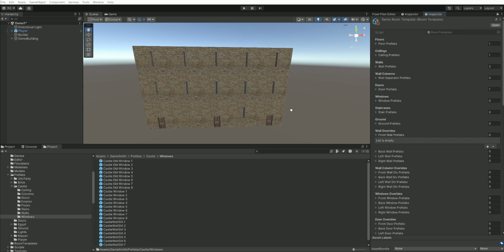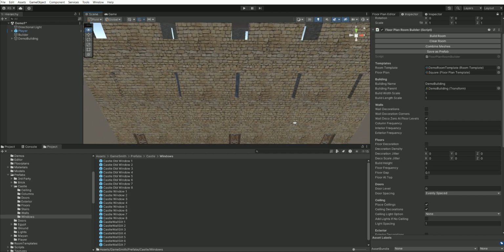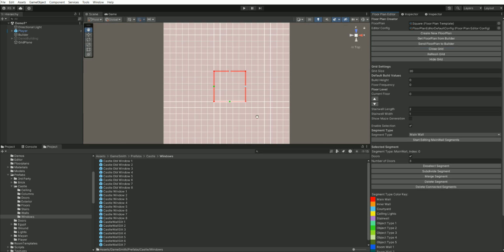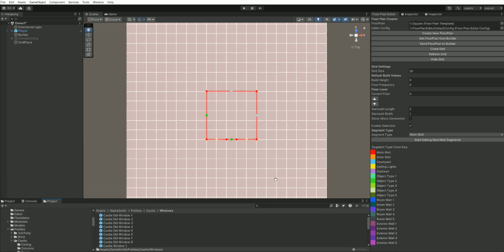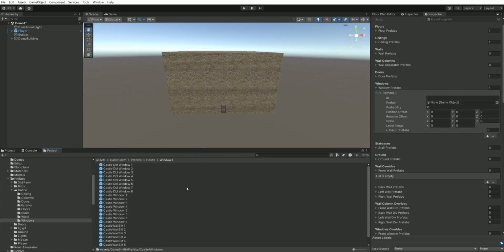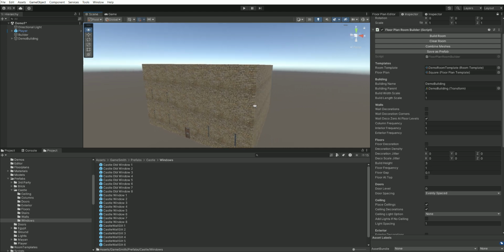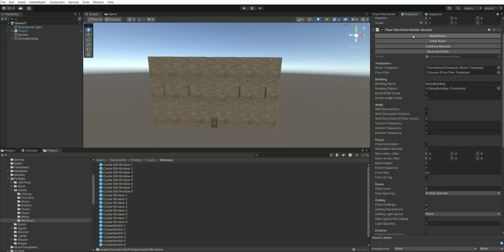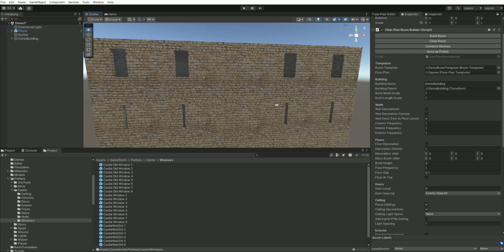Windows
There are various ways to add Windows to your buildings